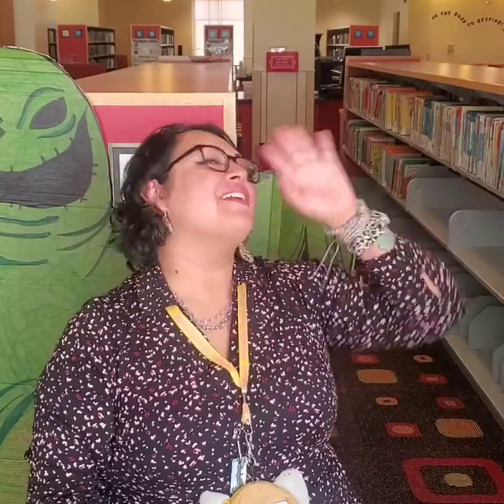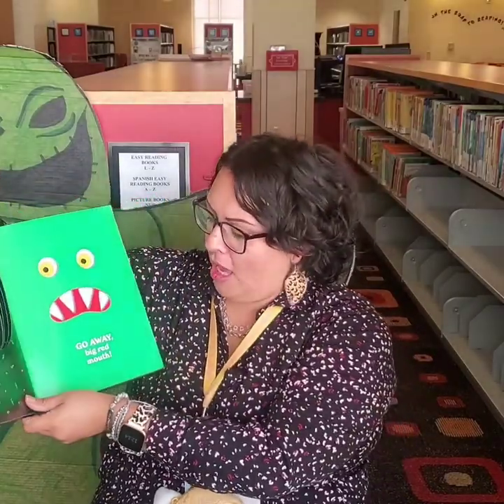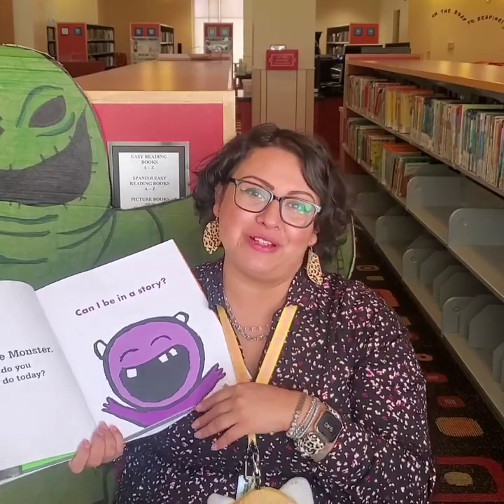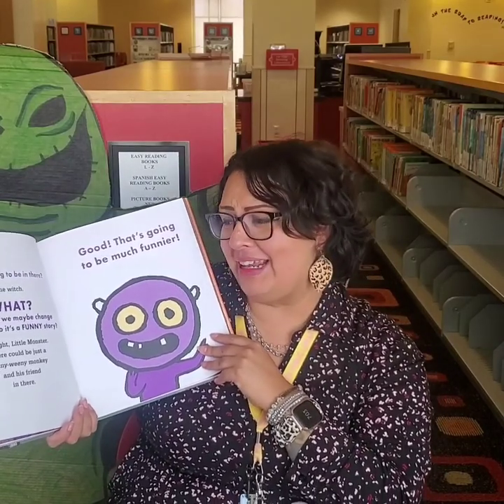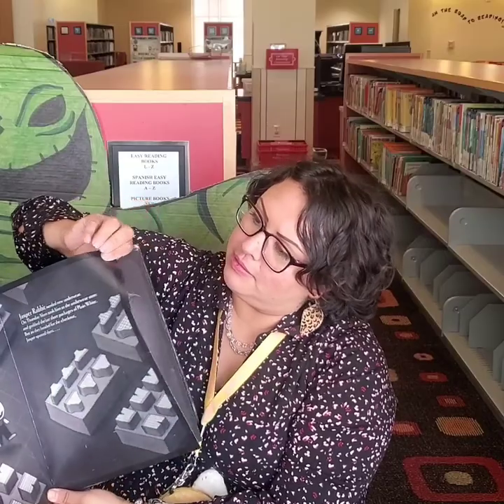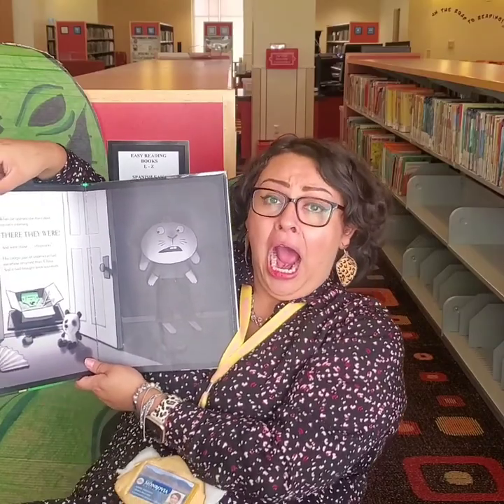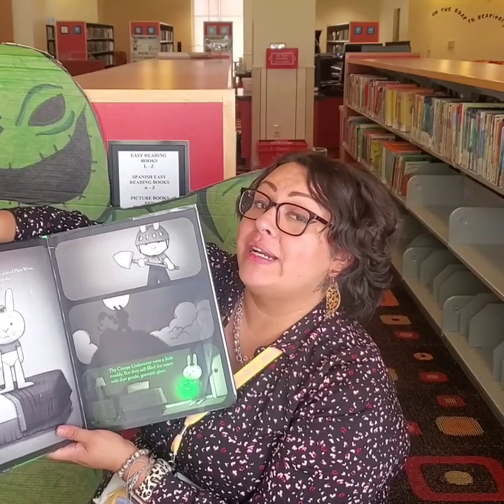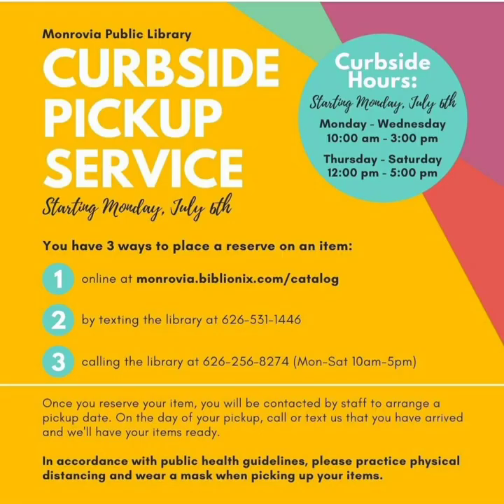Storytime with Ms. Ashley | Spooktacular Halloween Family Adventure at Home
We're excited to present our first annual Spooktacular Halloween Family Adventure at Home Program! Get ready for Halloween by participating in games, crafts, special story times, home decorating, pumpkin carving, costume sharing, and more!